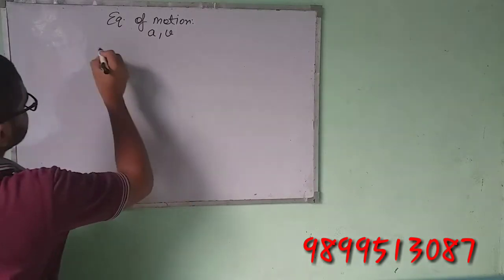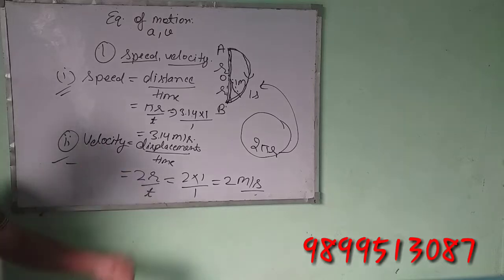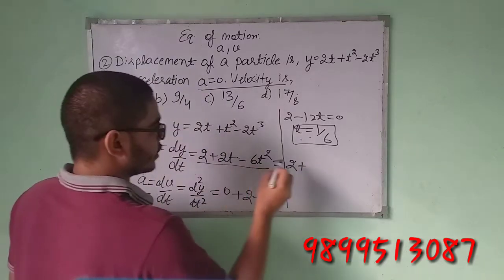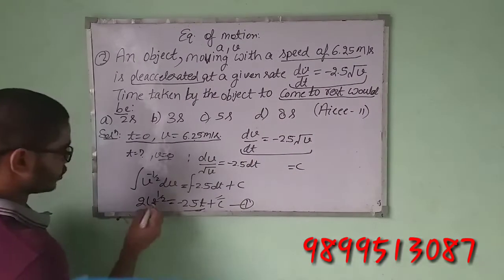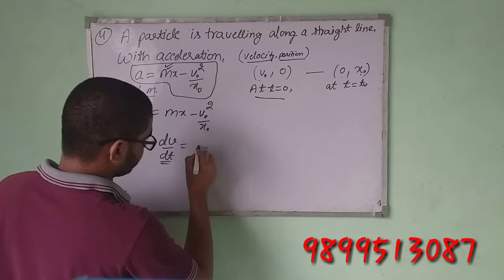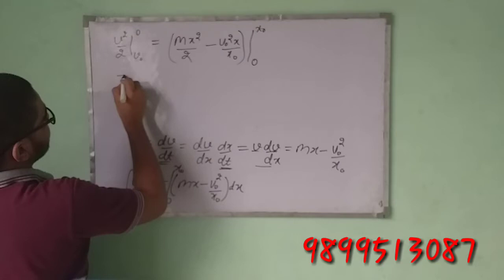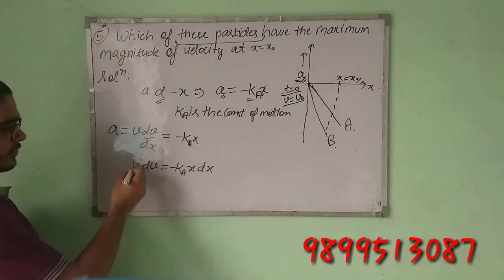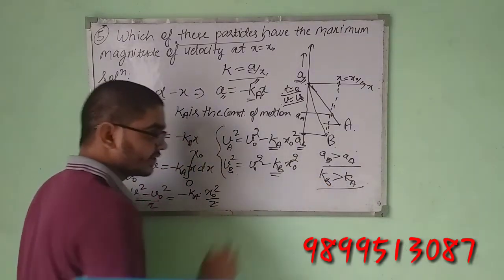Kinematics Part - 2 By Akhil Tyagi Sir|| For IIT JEE(Mains &Advanced) NDA,CDS,AIRFORCE, NAVY,CBSE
Kinematics Part - 2 By Akhil Tyagi Sir|| For IIT JEE(Mains &Advanced) NDA,CDS,AIRFORCE,  NAVY, & other Technical exams & CBSE UP BOARD.